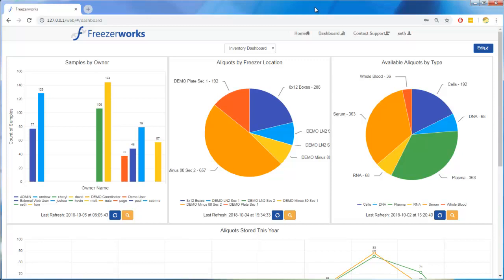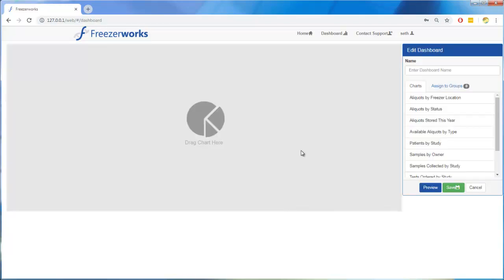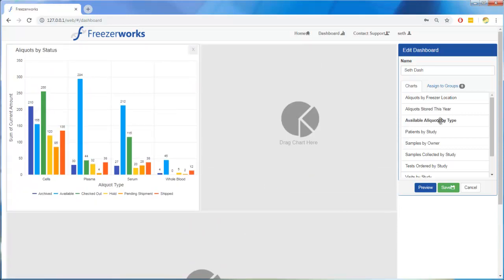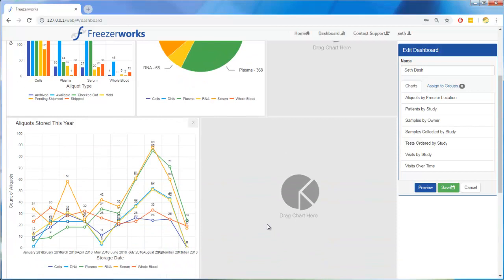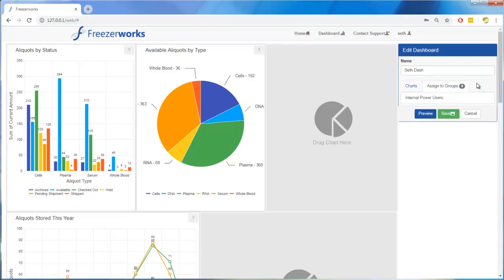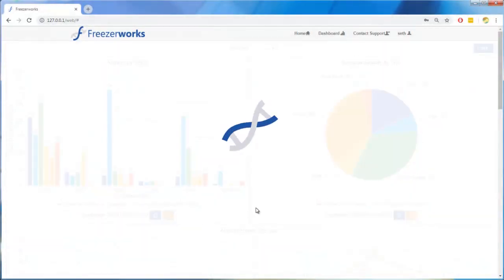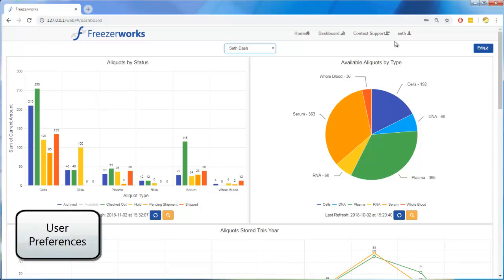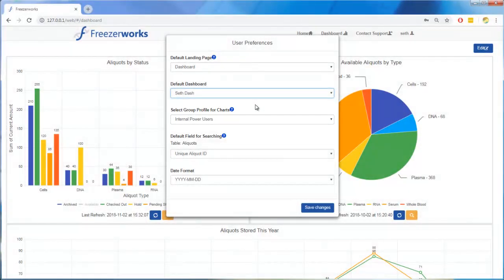Charts and Dashboards Part 2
Part 2 of our look at Charts & Dashboards in the Freezerworks Web Client, the sleek, online version of our unique Sample Management Software.